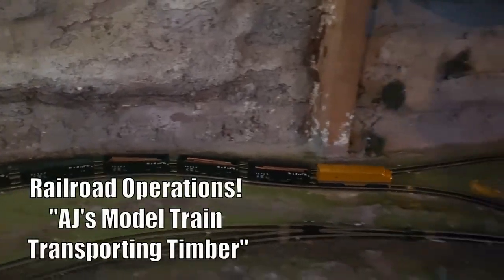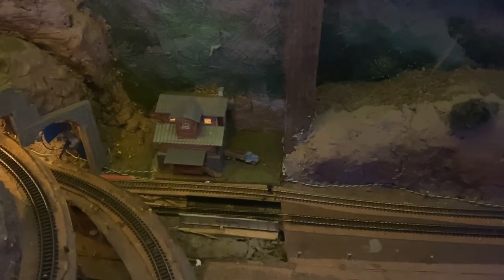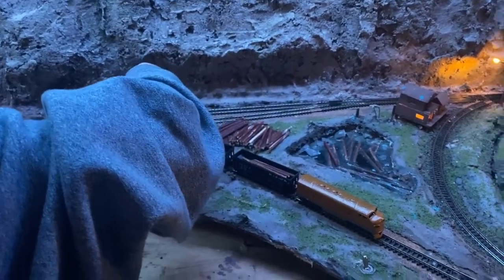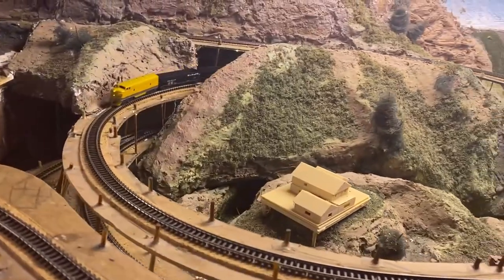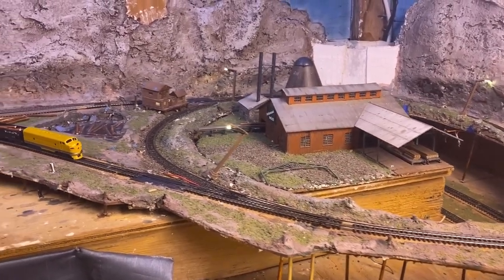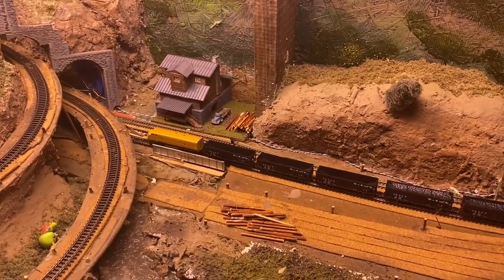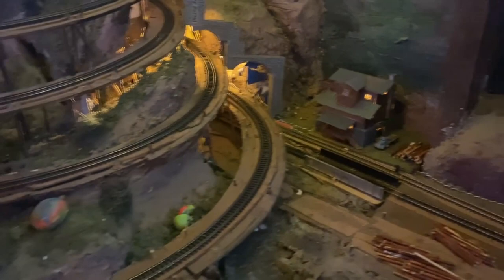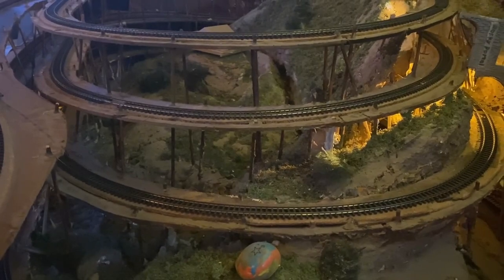Daughter & Father Model Railroad Operations - AJ's Model Train Transporting Timber Ep. 1 N Scale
My daughter had an idea to move timber from Mckernan's Mill down to Arvada, so the construction of Uncle Digger's Cabin could be completed.  Join this Daughter Father team as we move three loads of timber from the Gross Reservoir to Arvada, CO.
The Iron Horse Model Railroad is a YouTube channel featuring my N Scale Model Railroad.  Those interested in modeling, engineering, automation, electronics, graphic design, art, sculpting, and/or railroad history will enjoy the videos produced here.

Iron Horse Hobbies Scale Model Kits are custom designed kits by AJ and Myself.  We currently have 6 pre designed kits, (links are below) and can also do custom kits from a picture.  We are also able to do kits that need to fit in unusal situations.  Have some unsed space.  Send me a picture.  We can fill it.  We can make buildings disolve into walls.

Etsy Store

Ebay store

1. Showcase Miniatures 29 – 34 Coupe – N Scale Kit

2.  Showcase Miniatures 41 – I Type MOW – N Scale Kit

3.  Showcase Miniatures 39 – Flatbed “I” Type – N Scale Kit

4.  Peco N scale Code 80 Flex

5.  Kato f7 a & b n scale
6. Northwest Short Line - The Chopper II -- 7 x 7" 17.8 x 17.8cm Base

7.  Woodland Scenics FS639 Static King

8.  Kato N 1060425 F7 A/B Diesel Set, Canadian National #9080/9057

9.  CMXN N Scale Products Clean Machine Track Cleaning Car (Brass) CMX Products # 226-CMXN

10.   Resin Printer